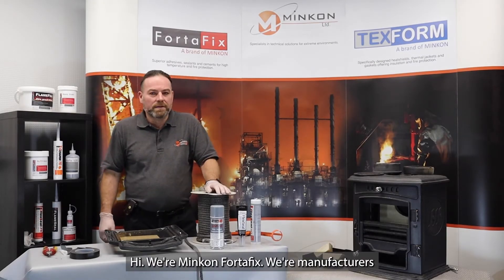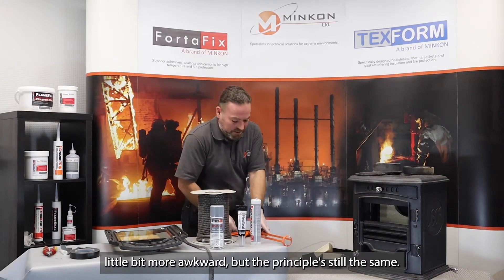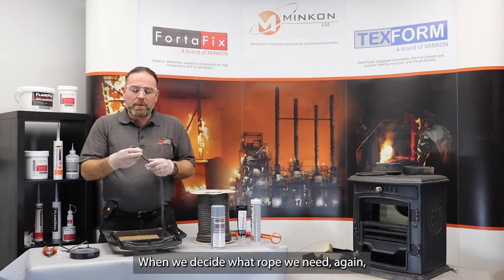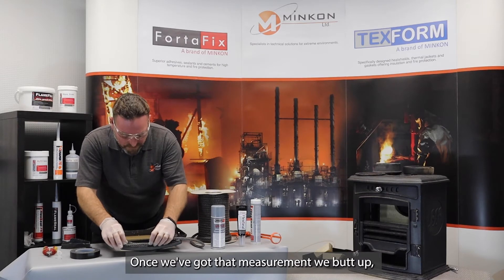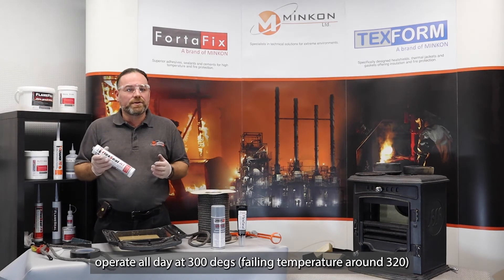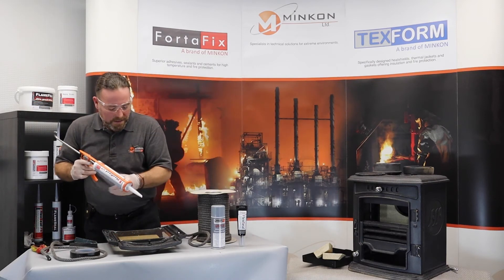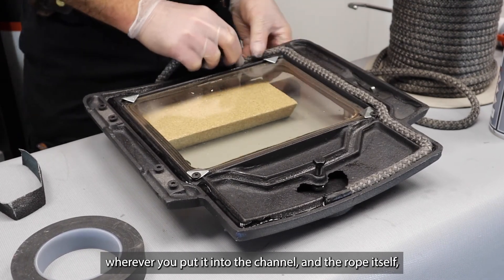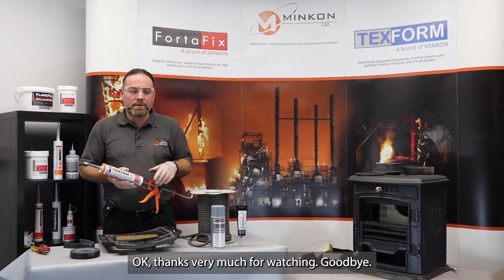Replacing Rope Seal on a Stove Door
Replacing the rope seal on a stove door with Stuart Smith of Fortafix. Stuart takes you through the full process, from removing the stove door and preparing the stove door cavity surface to applying high temperature silicone sealant/adhesive and preparing/applying the rope itself. Links to products featured in this video are included below. Our full range of products can be viewed